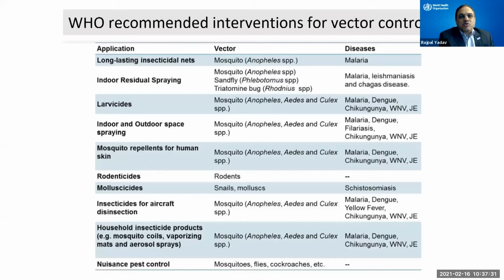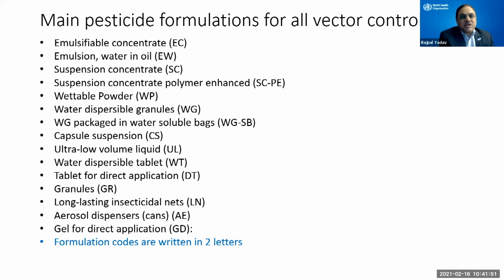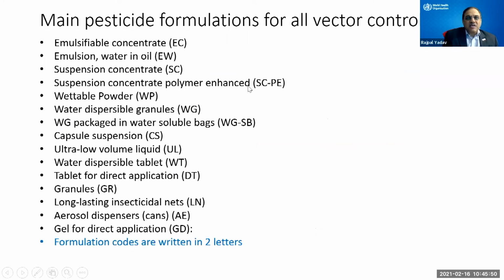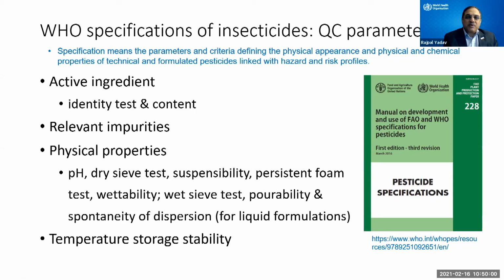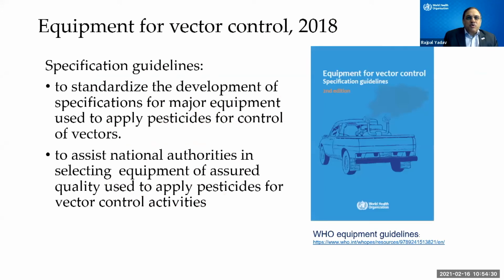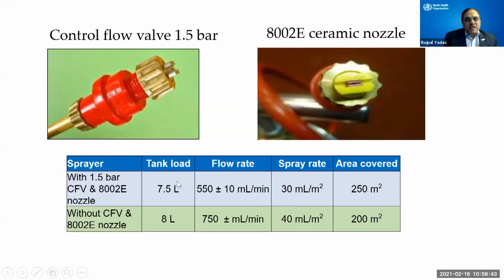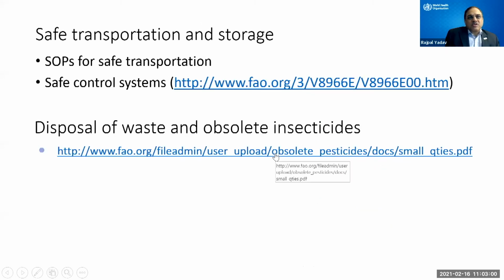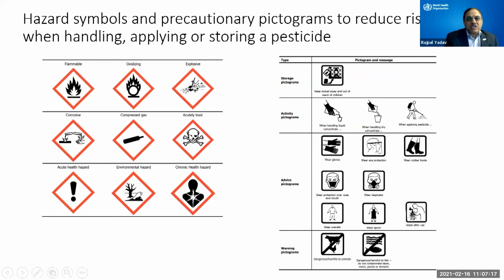Pesticide formulations and application methods for sand fly vector control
Session 6: Surveillance and control of phlebotomine send flies
Presentation 4: Pesticide formulations and application methods for sand fly vector control
Dr. Rajpal Yadav, World Health Organization Headquarters